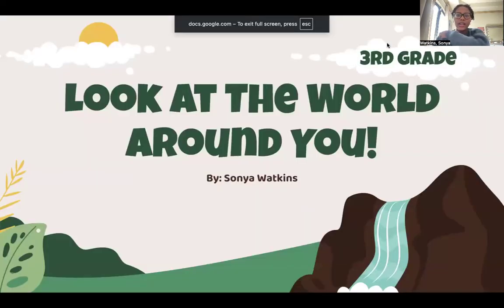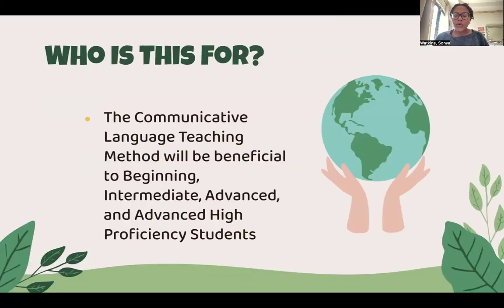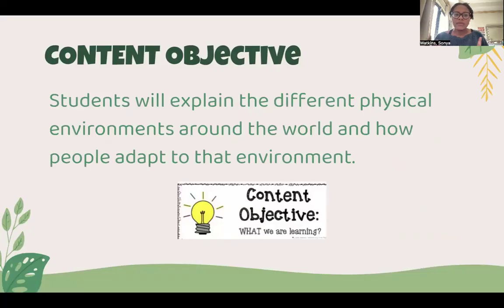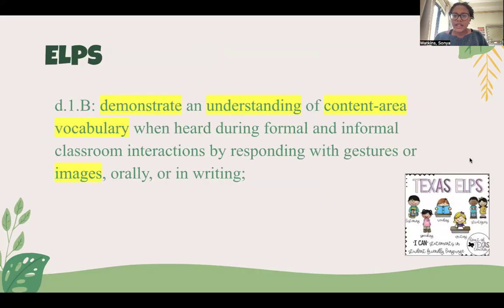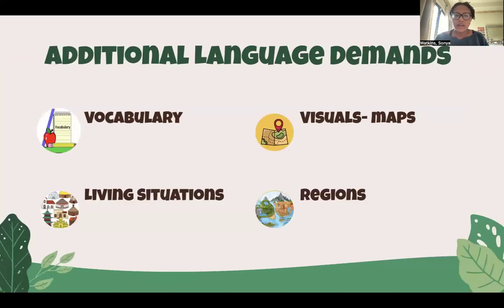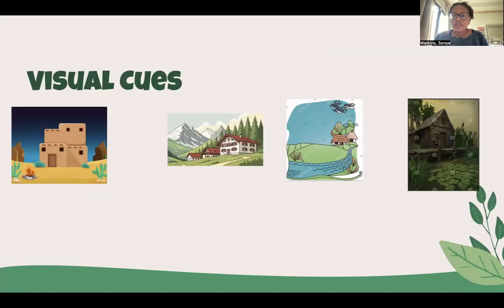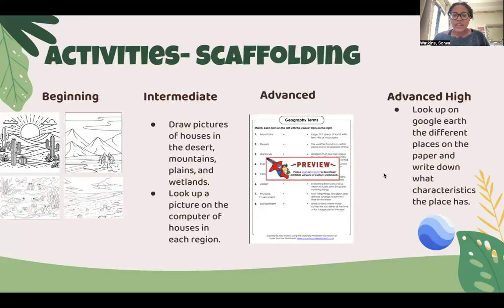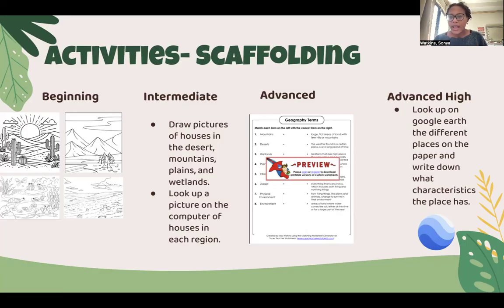Look Around The World